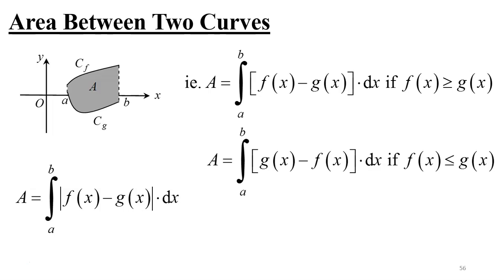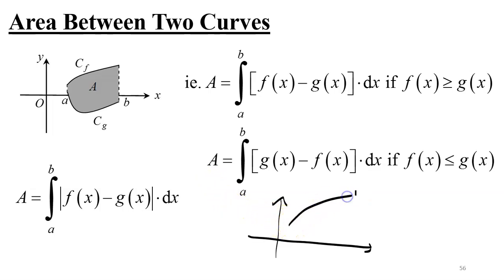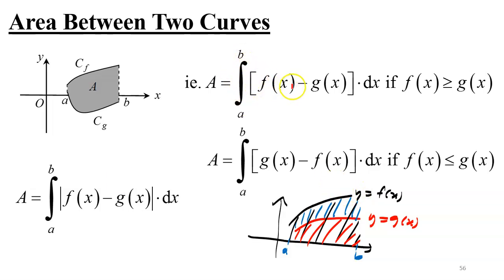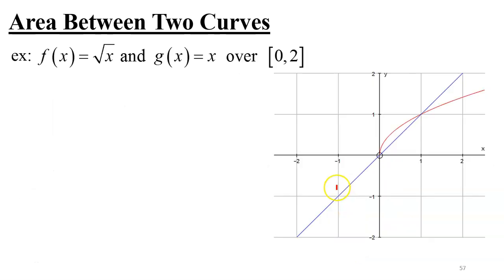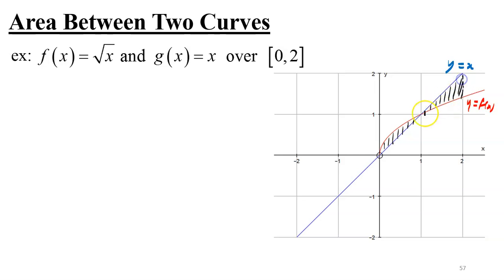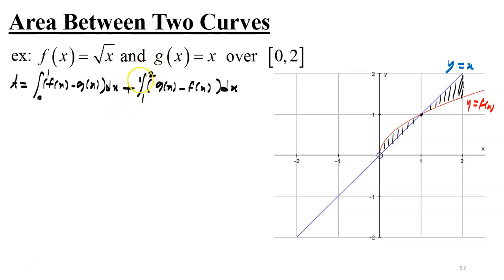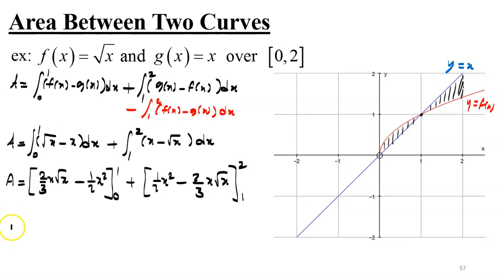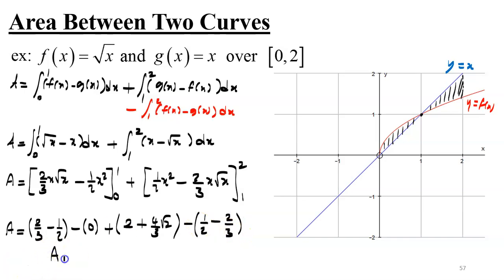Area between two curves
This lesson shows how definite integrals can be used to determine the area between two curves over a given interval.